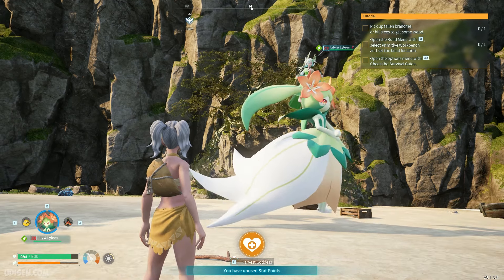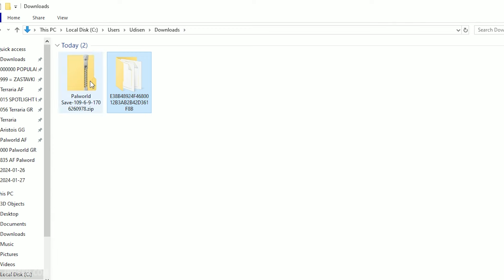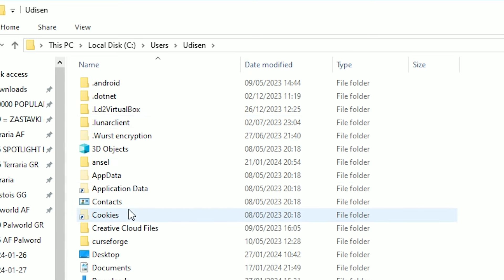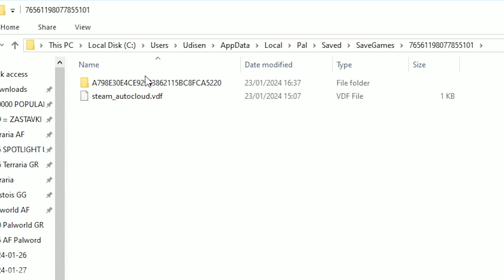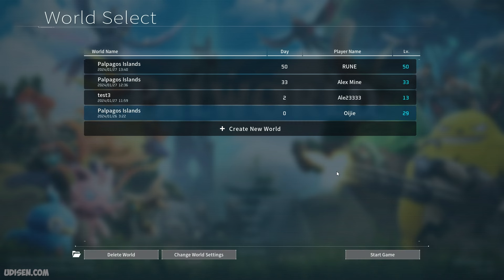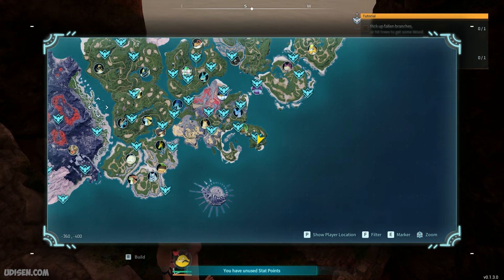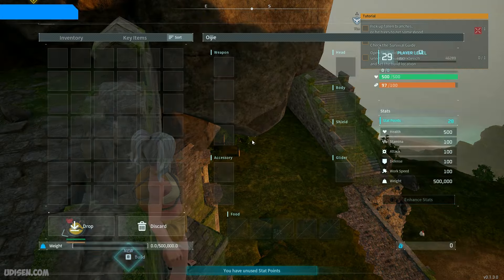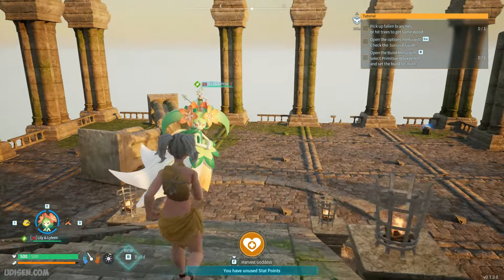How to install MAP in Palworld (2024) (PC) | How to install WORLD in Palworld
In this video Udisen Games show you all How to install maps in Palworld. Sub for more

► Mods install (UES) soon

What is Palword today? Palword is an epic and awesome virtual playground and workshop, where kids and adult of all ages can create epic stuff, have fun, and learn different things. It’s unique game, because in that mostly everything on Palword is designed and created by members of the community. Palword is open to people of all ages and nations. If you play on servers, also can earn Palword “coins” and use in NCP shop to purchase clothing, weapons, pets, accessories, expensive building materials, components for machines or something else.